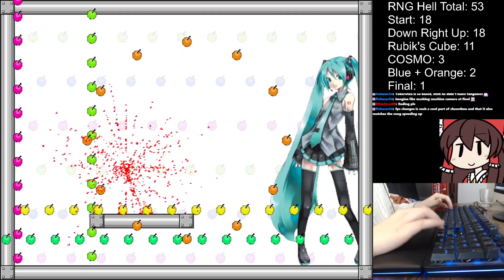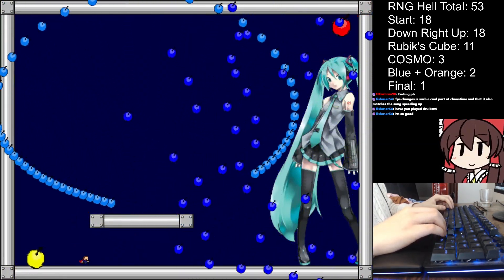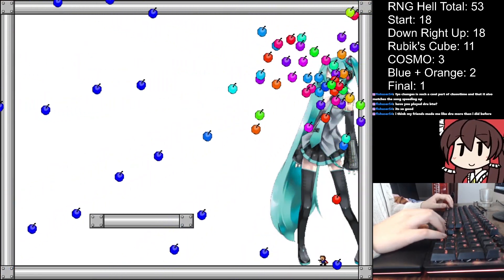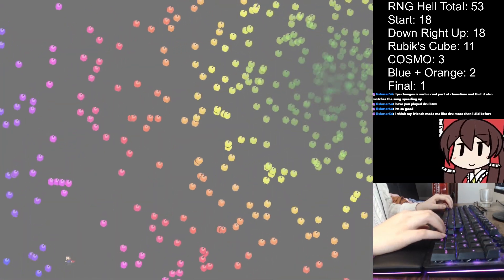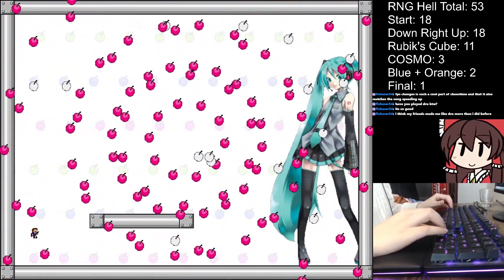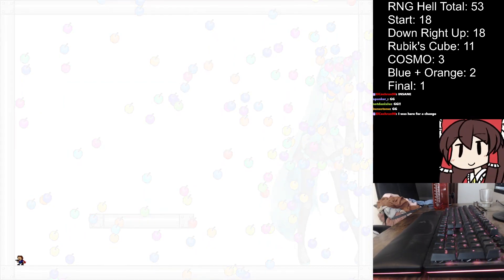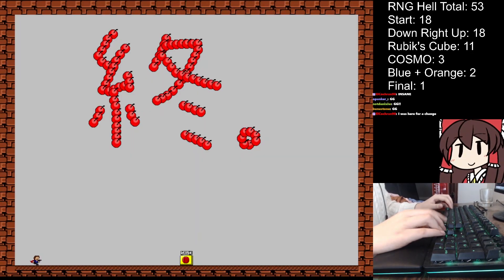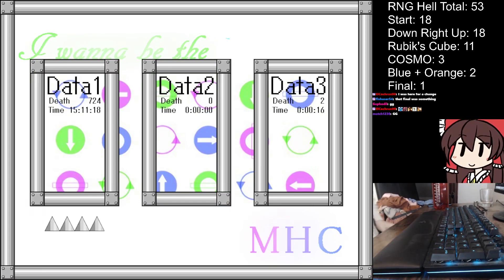I Wanna Be The MHC - Clear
This clear feels a little surreal because I always fantasized about clearing this game, especially as a kid, so actually doing so felt amazing. Most of this fight is super consistent albeit with some tricky patterns about 2 minutes in which were tough to learn, the star of the show is RNG Hell though, it's just so overwhelming and while I got better at it with time, it's just so hard to survive especially during the first half. I got away quite easy with only 1 final death especially with how hard the final was in this attempt. I'm super proud of this clear and I'm really happy I pulled it off, definitely one of the hardest things I've done.

No practice was used.

Deaths: 724
Time: 15:11:18